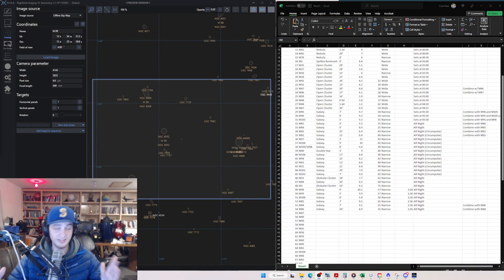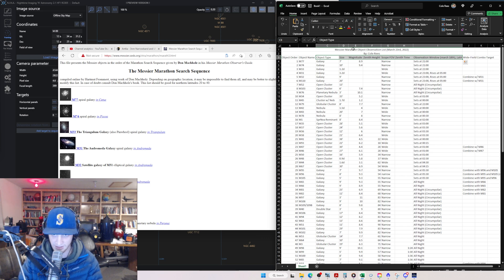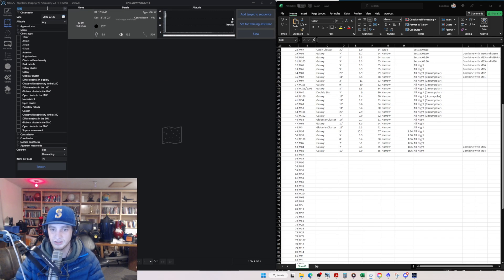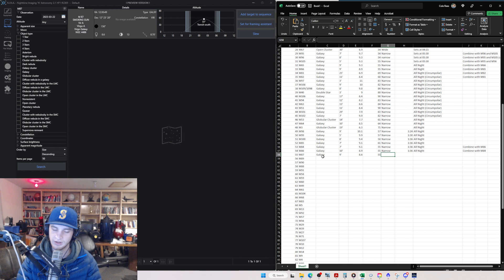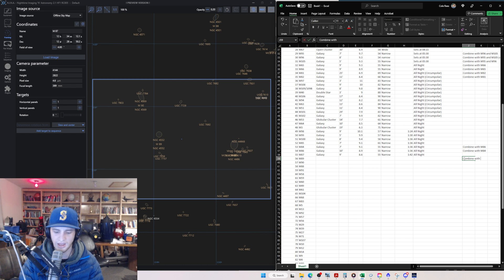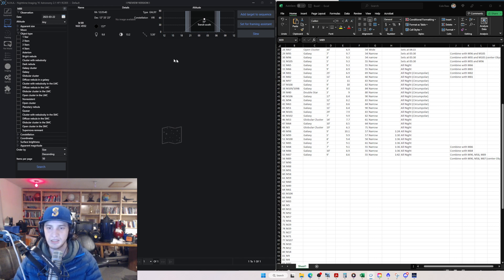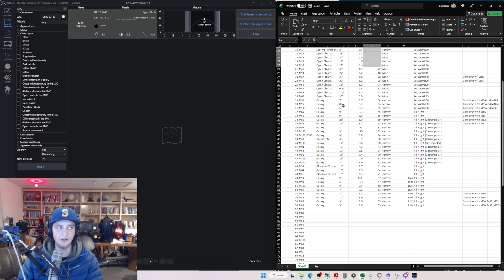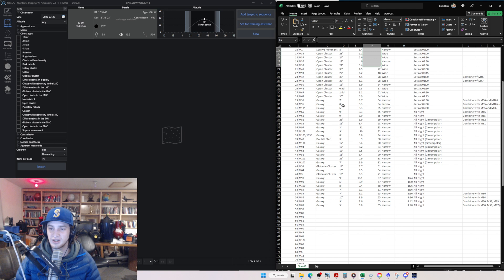Messier Marathon Series - Part 1: How to plan your marathon!